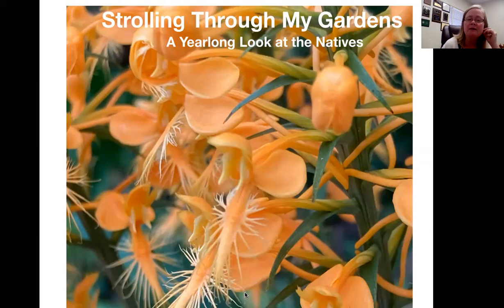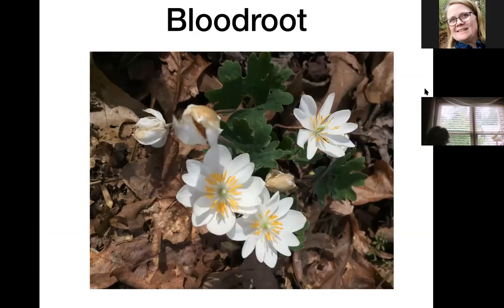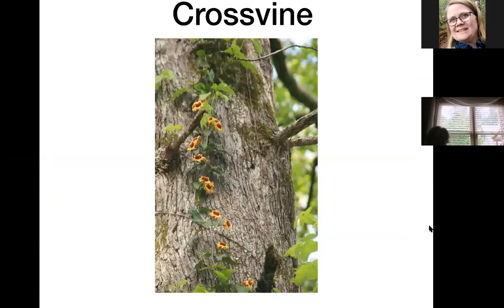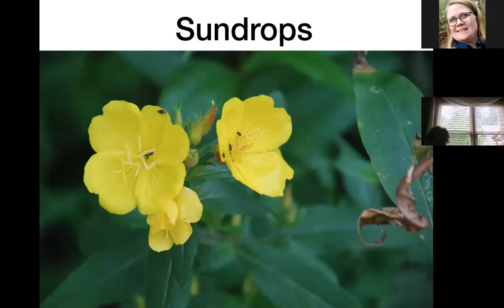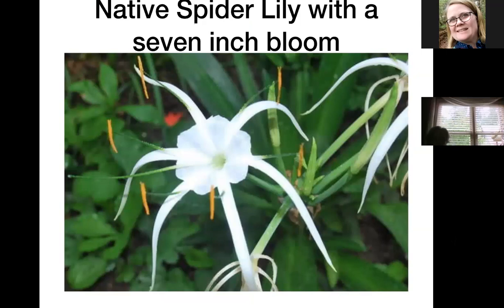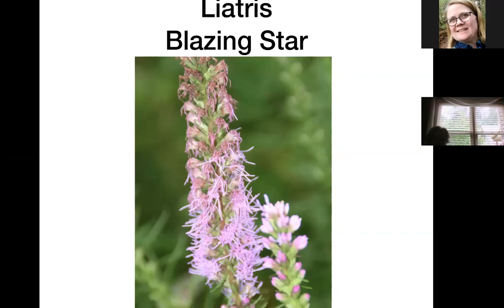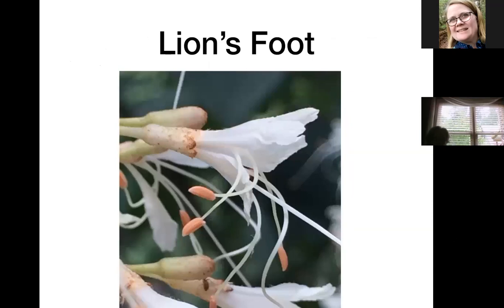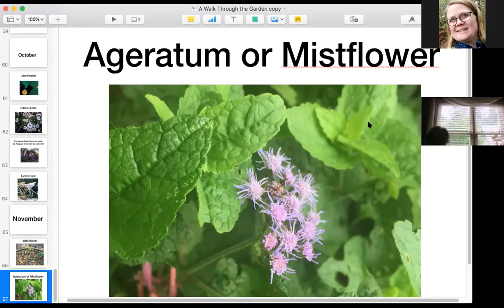Wildflowers through the year Webinar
Wildflowers through the year Webinar with Carol Hight, presented by Paulding County UGA Extension Master Gardener Volunteers